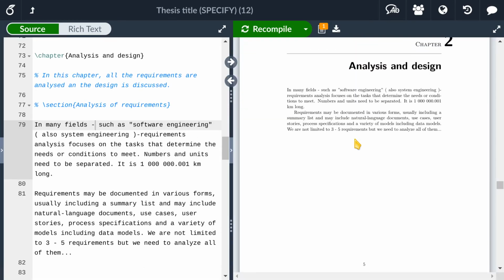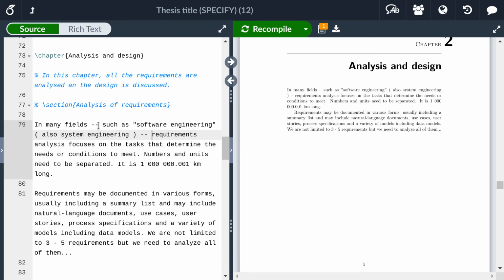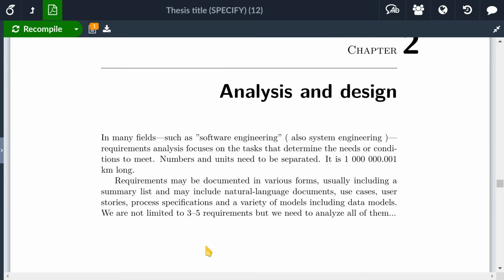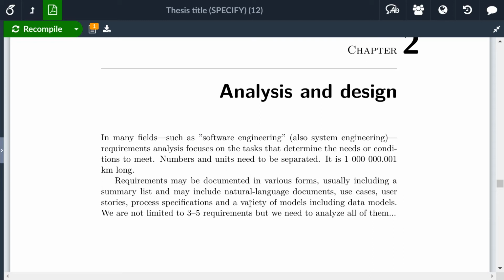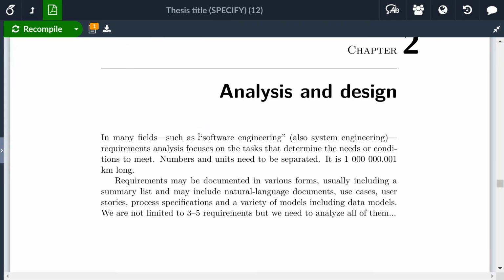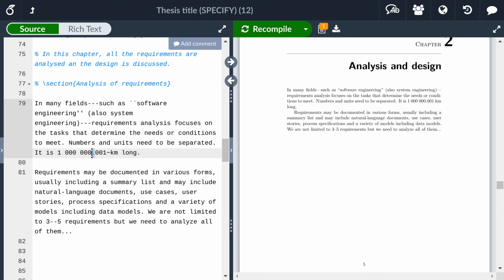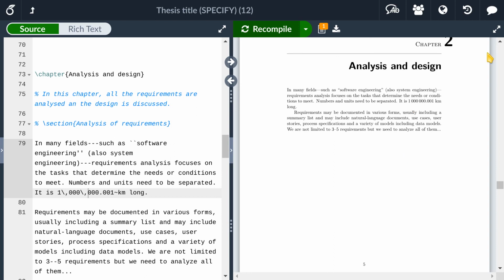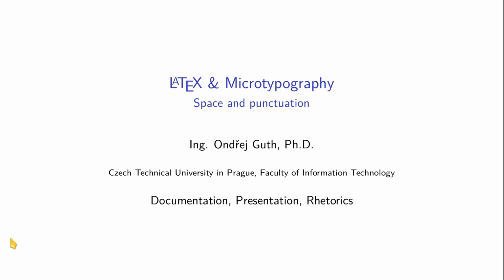LaTeX: microtypography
Microtypography in LaTeX: hyphens, dashes, space, quotation marks. Shown in template for bachelors' theses of Faculty of Information Technology of Czech Technical University in Prague.